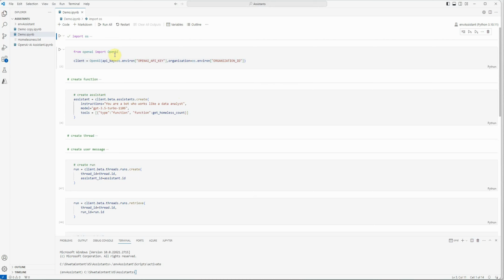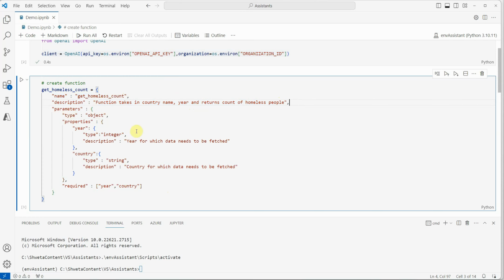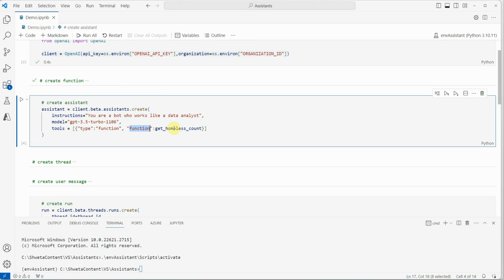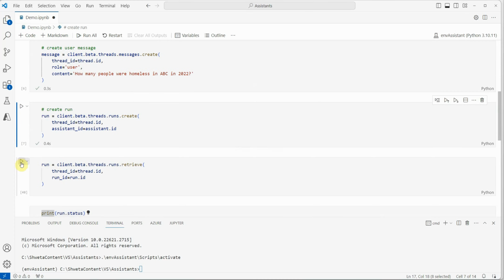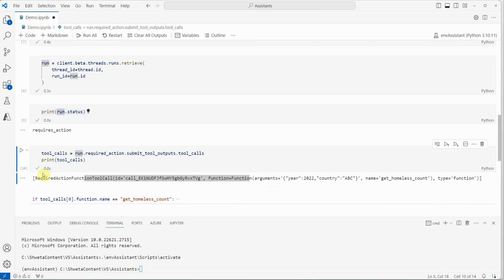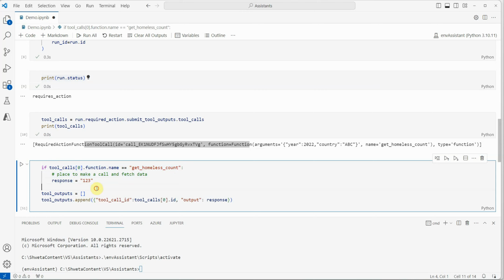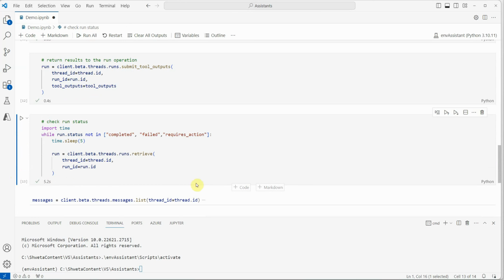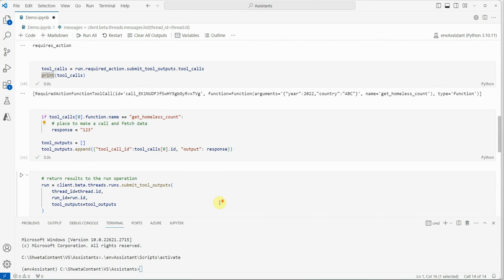Call Your Own API Inside AI Assistant - Assistant API - OpenAI - Function Calling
Do you want to create an AI assistant for you using your own APIs and function calls? Time to create one..

⭐Python for beginners
⭐Python Pandas